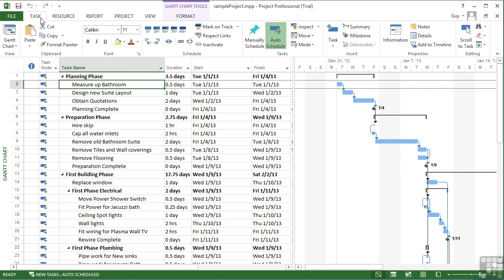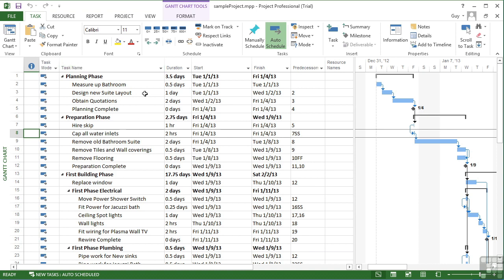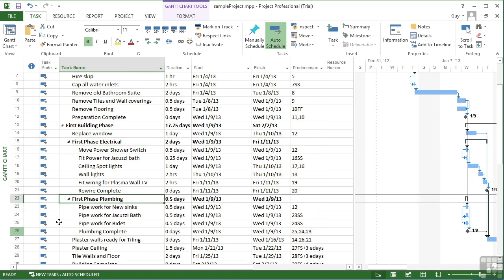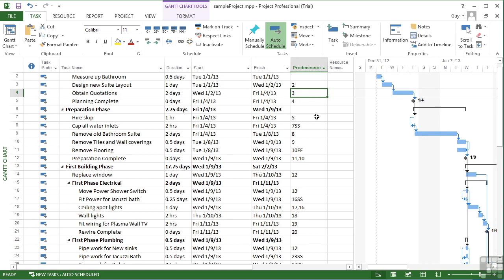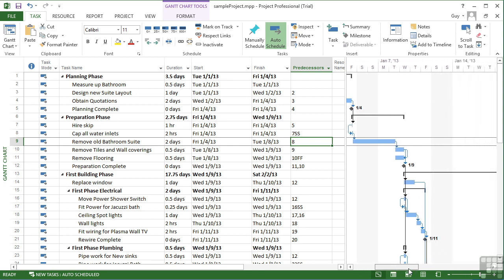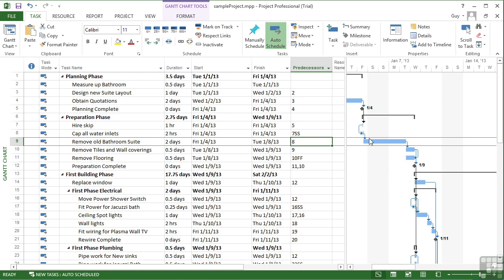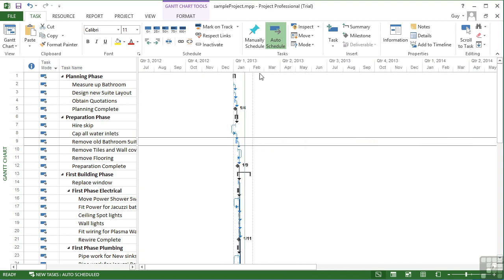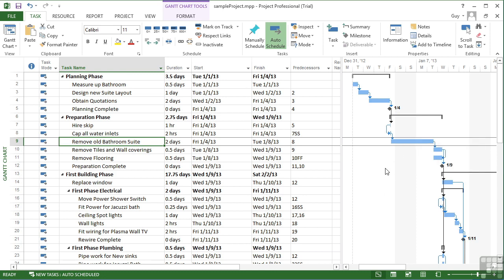0102 Exploring A Sample Project File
Getting Started
Exploring A Sample Project File